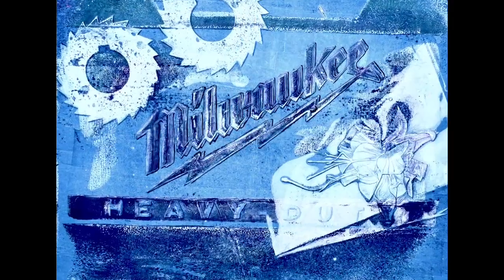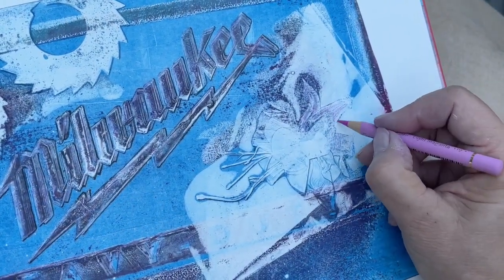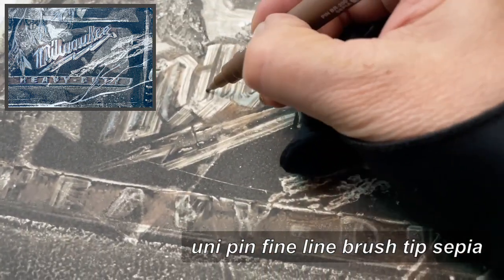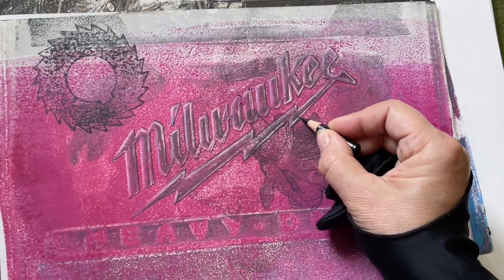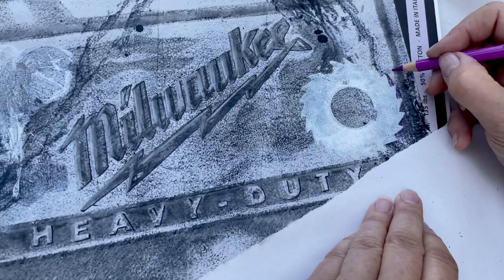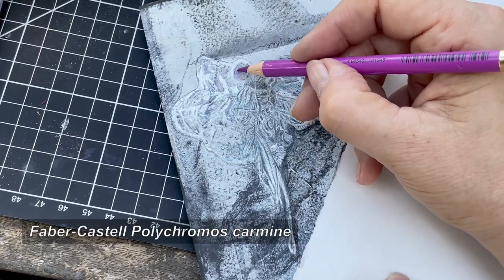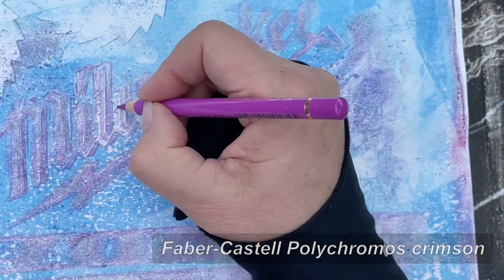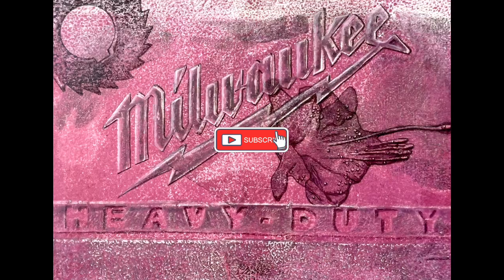GELLI PLATE: printing with acrylics & etching ink - Milwaukee heavy-duty! PART 2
This is part 2 of the video about the Gel Plate printing of an electrical saw case, combined with plants the saw had cut before, and some flowers and a gear wheel. - in this part you will be able to follow the development of the prints with colored pencils.
Lots of close ups!

Materials used in Part 1:
Gelli Plate A4 size ( about 8 x 12 inches) by Gel Press
Acrylic paint: Amsterdam titanium white, Vallejo fluid burnt siena, Golden liquid blue half transparent
Etching inks: Charbonnel Ocean Blue, Sepia and Paynes' Grey, Cranfield Rubine Red, Akua intaglio white
Fabriano Bristol paper 200 gsm
Wilsor & Newton watercolor paper hot pressed 300 gsm
regular printing paper for taking off excess paint
Brayers for etching ink and for acrylic paint
wooden baren
a saw tool box with a relief logo

Materials used in Part 2:
Faber-Castell Polychromos pencils in: black, paynes' grey, dark indigo, prussian blue, crimson, burnt carmine
Caran d'Ache Luminance white
Uni-pin finalizer brush tip sepia
Staedtler Lumocolor fine liner black size F
Mono zero eraser
electric eraser by ARTME
pencil sharpener

- I am not getting any benefits for the products I show! -